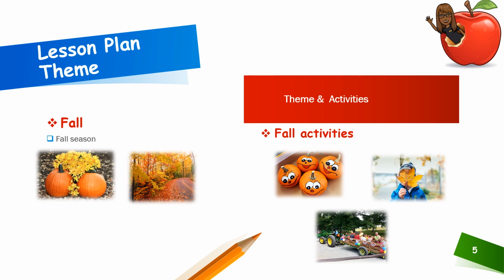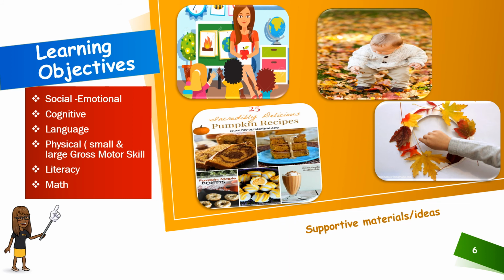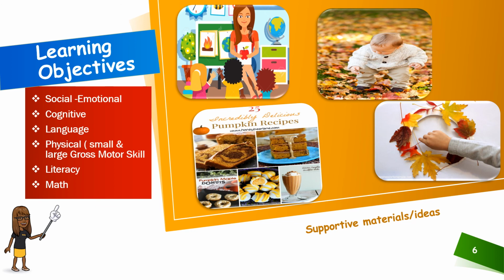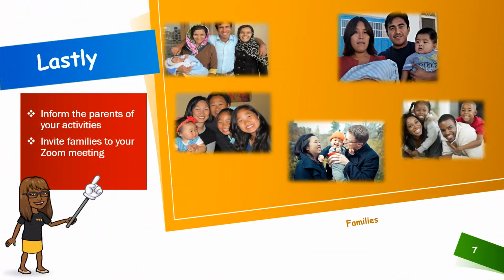Daily Zoom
An overview of the Daily Zoom virtual teaching